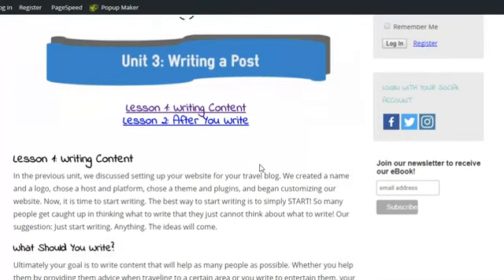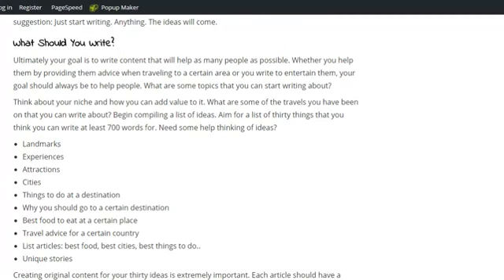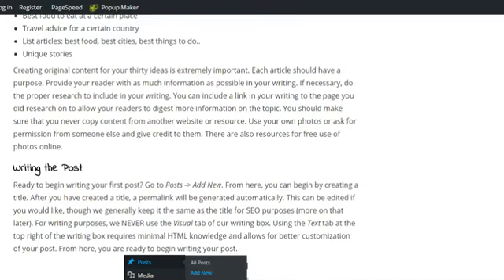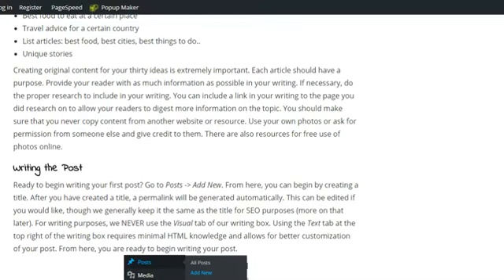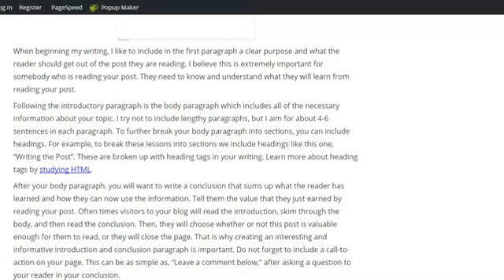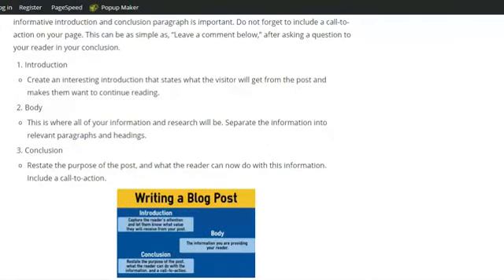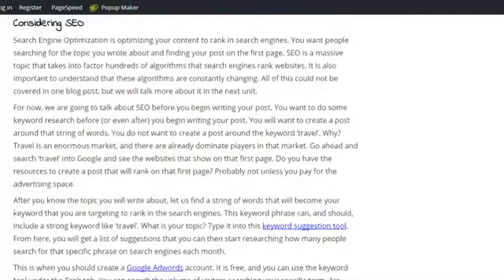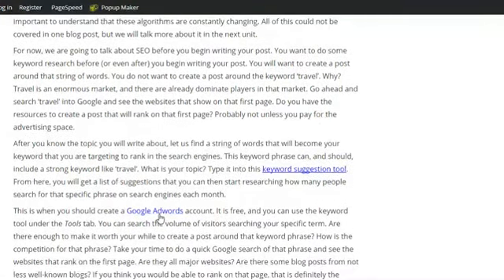Writing Your First Travel Blog Post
We were live with the next session in our video series on how to make a travel blog!

In today's discussion, we discussed how to write content, what to write about, and considering SEO.

If you have any questions, you are welcome to comment at any time. We will be sure to answer your questions.

Check out our Facebook Page and send us a like to keep in touch with this live video series.

Click the link below to follow along with how to start a travel blog.